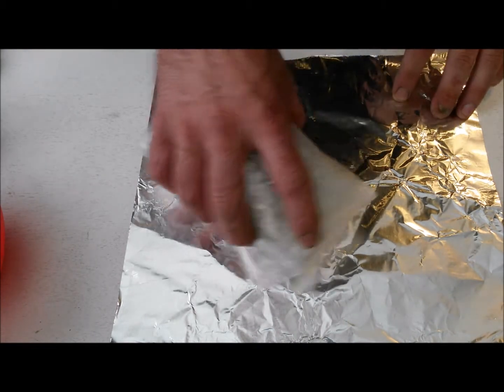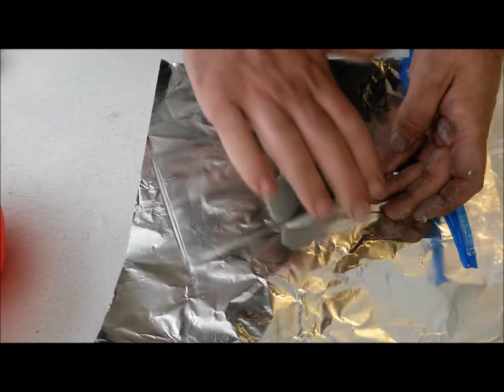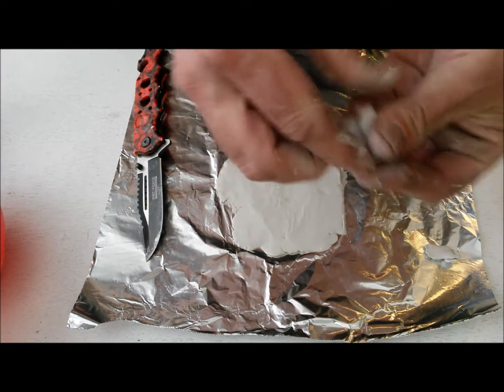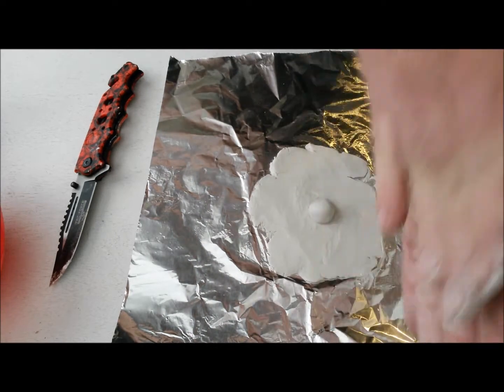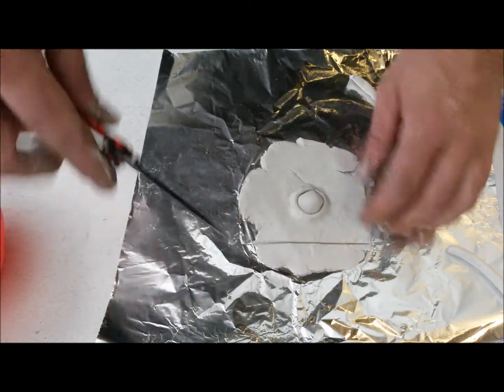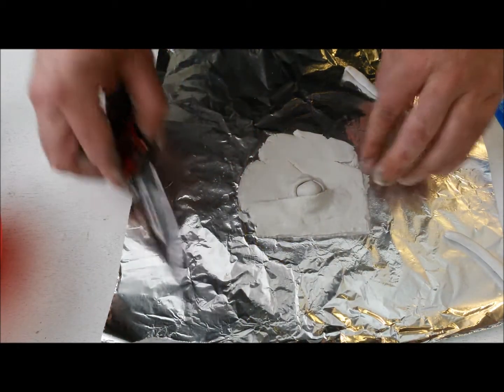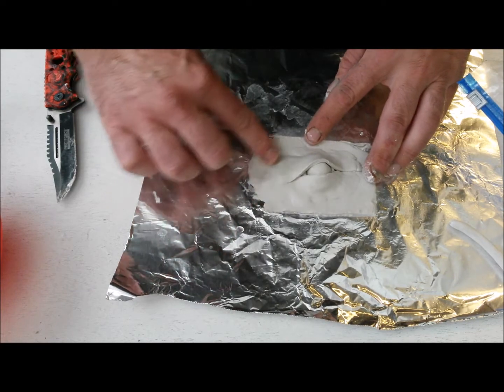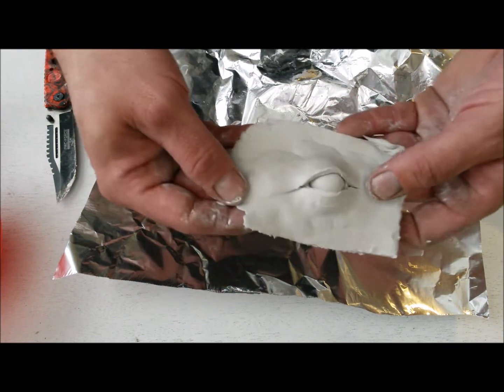Easy Eye Sculpt With Air Dry Clay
Simple way to sculpt eyes out of clay